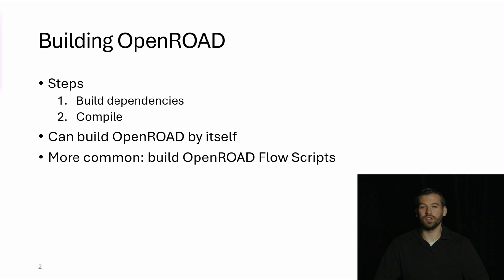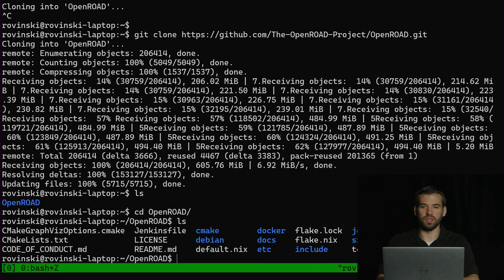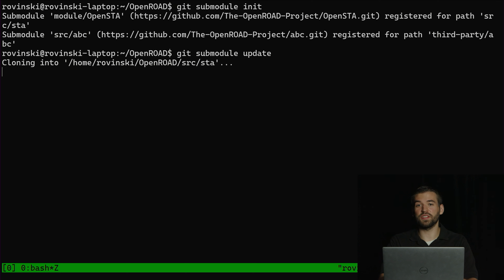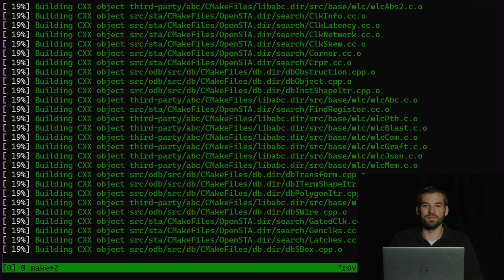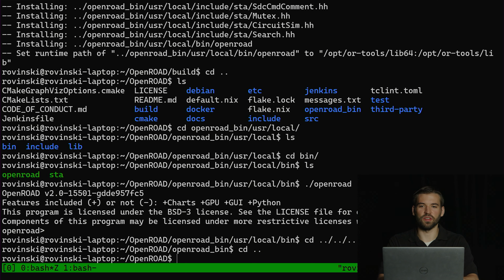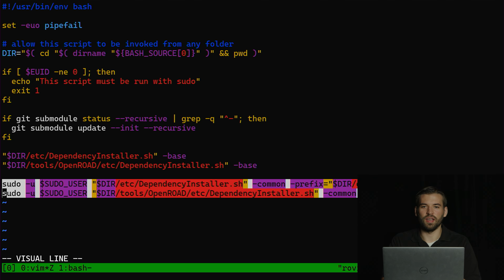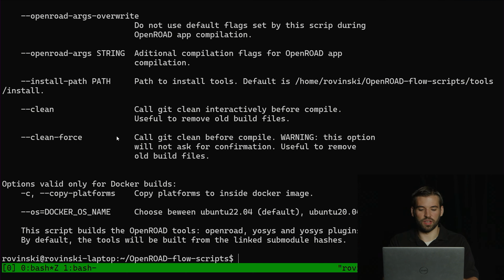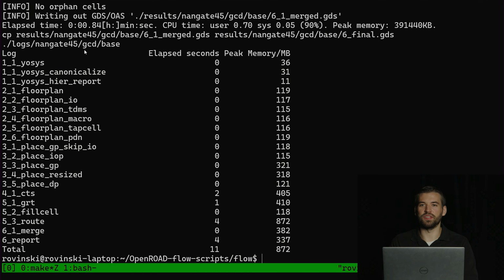Intro to Physical Design Databases - Lecture 8 - Building OpenROAD